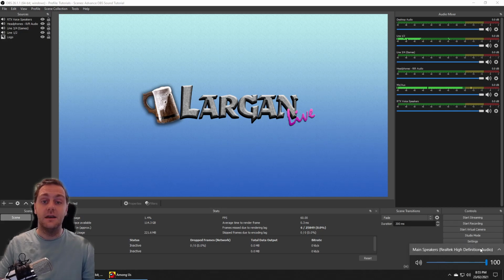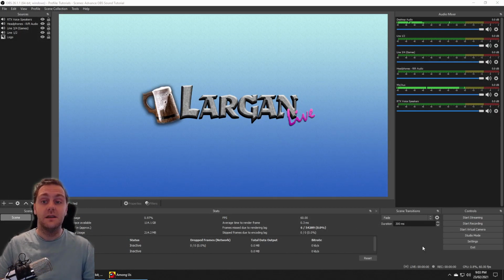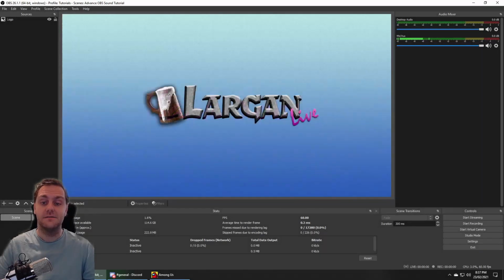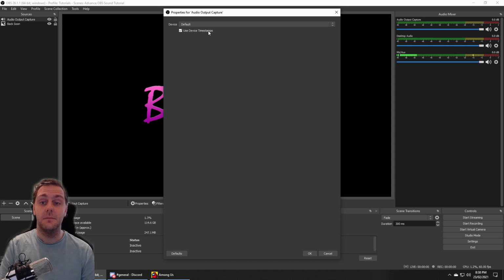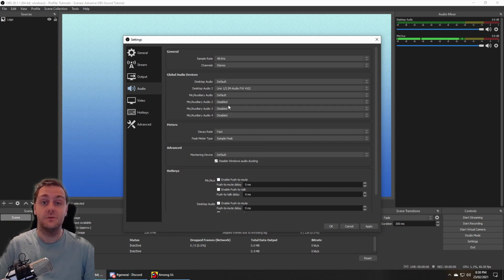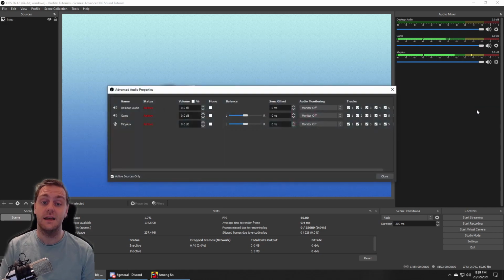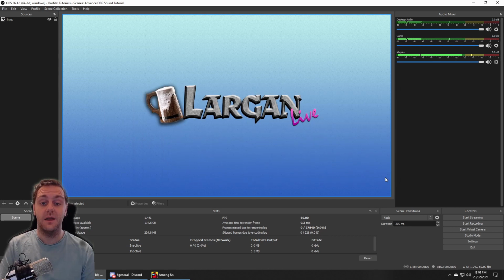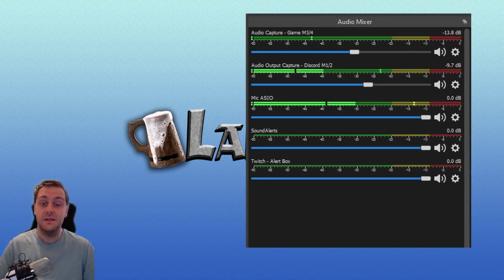OBS Advanced Sound Tutorial - Monitoring & Multi-Devices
In this tutorial I take you through some of the more advanced sound options available in OBS and Windows, explaining how you can use these to further customize your stream and add extra control to your setup.

These options can be used to allow for isolating audio for Team Chats, playing background videos/music and much more.

Timestamps
0:00 Introduction
0:47 View and Change you Audio Device
1:17 View all Enabled & Disable Sound Devices
1:47 Route Audio to Different Devices
2:45 OBS Settings Explained
3:19 Example - Game & Voice Chat
4:15 How to Set Monitoring
5:22 Summery & Thanks